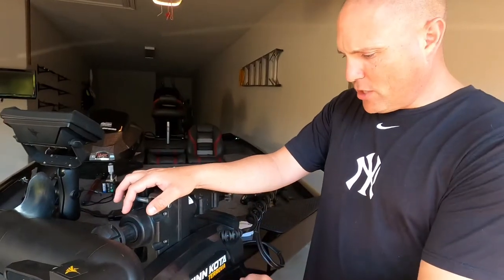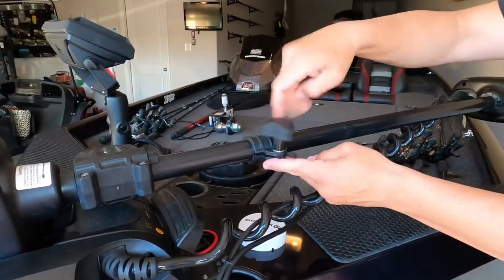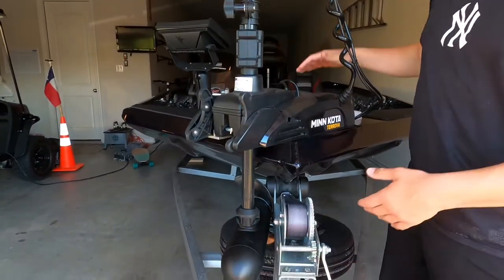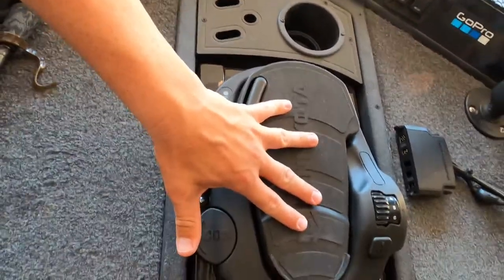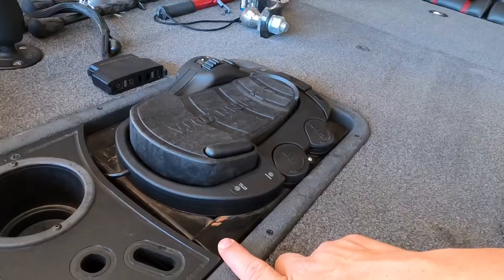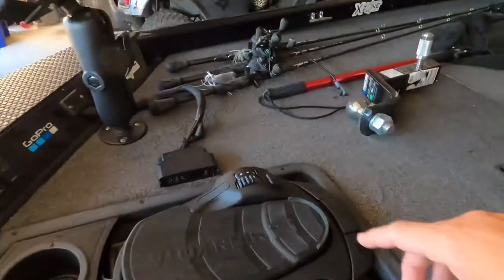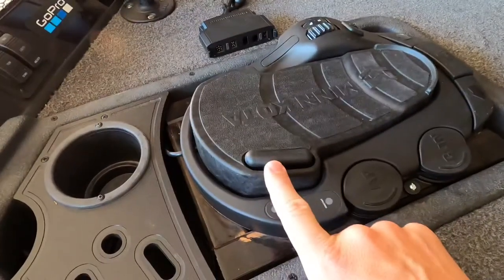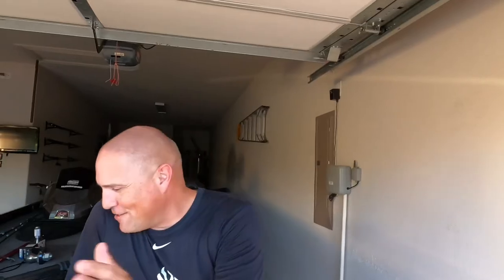💥MUST KNOW BEFORE YOU BUY💥 - Minn Kota Terrova (iPilot + Mega DI)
Be sure you know this, or don’t make this same mistake!  Minn Kota Terrova trolling motor (iPilot + Mega Down Imaging)